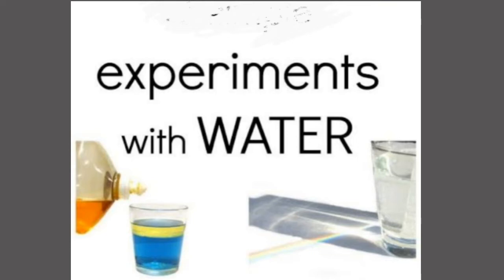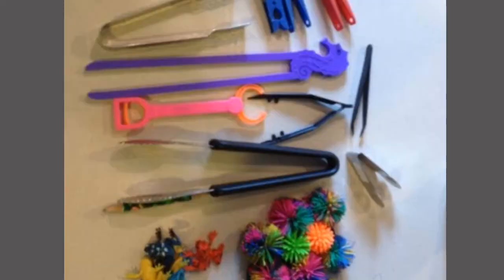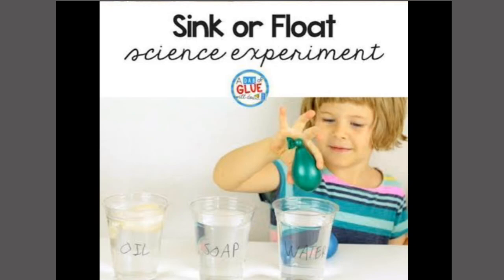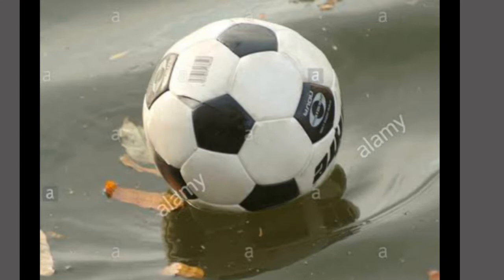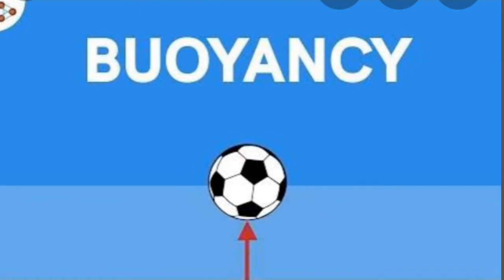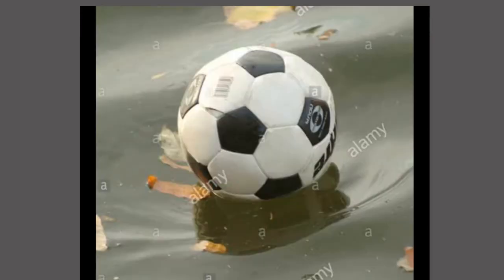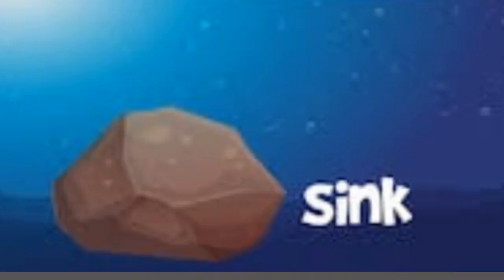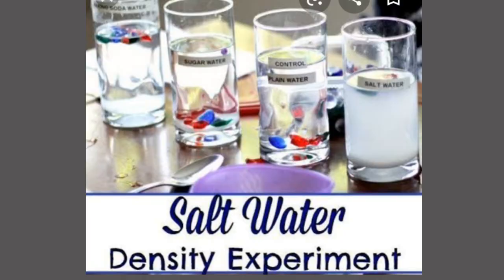Class - 5 Evs (Chapter - 7)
Experiments with water